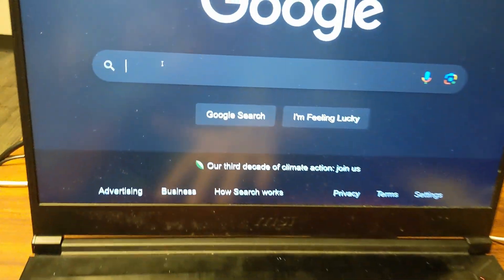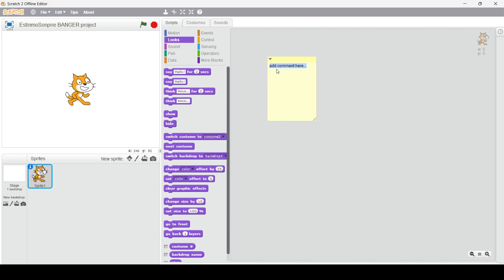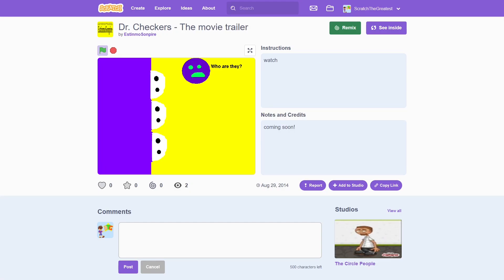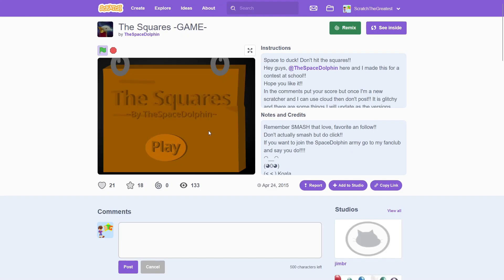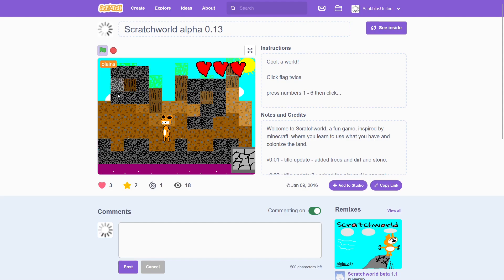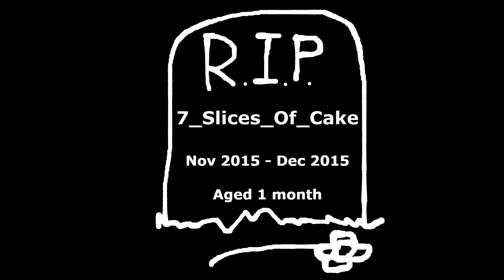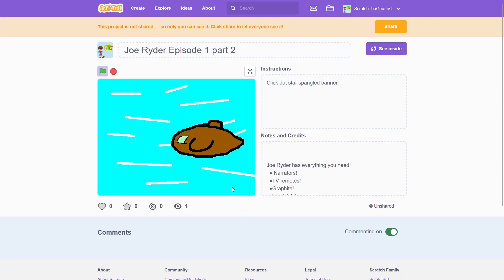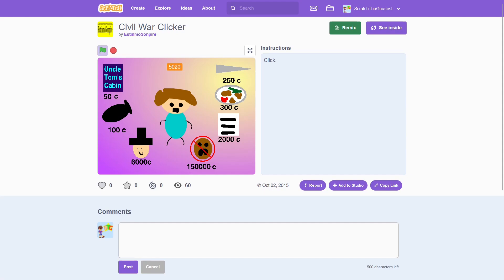How I Started Making Games (In Scratch)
00:00 Introduction
01:10 My Scratch Journey
15:46 Conclusion